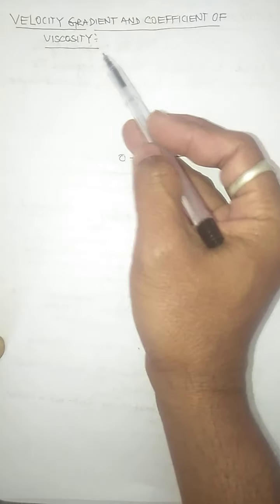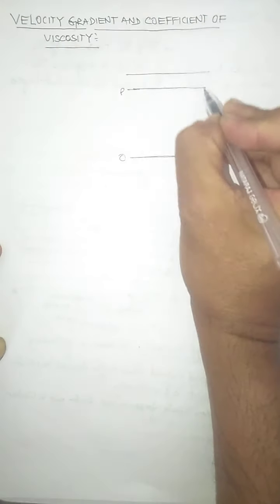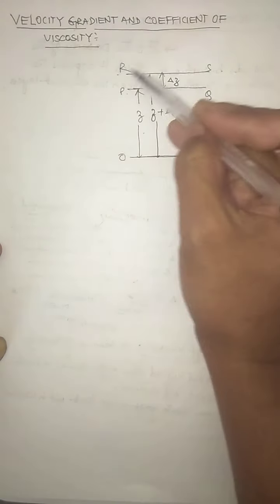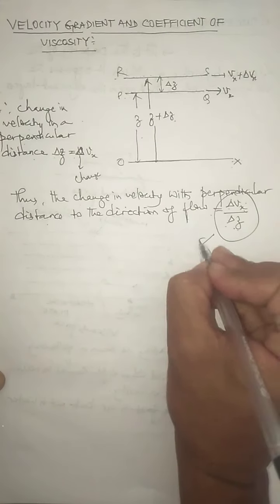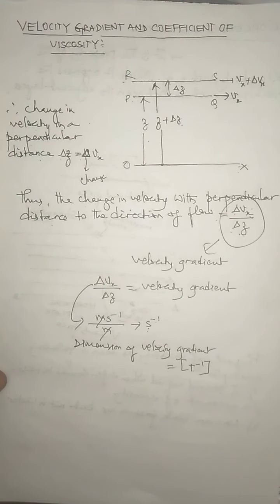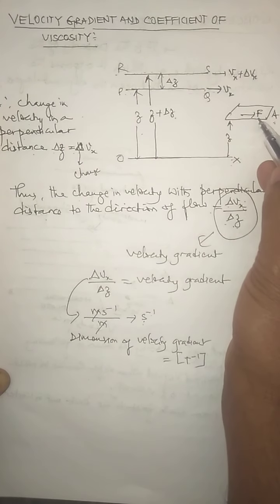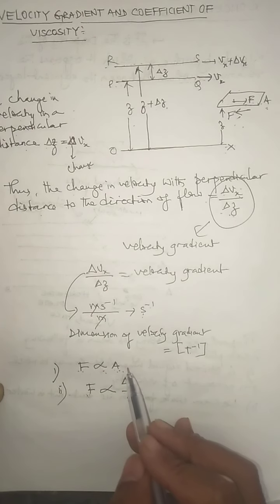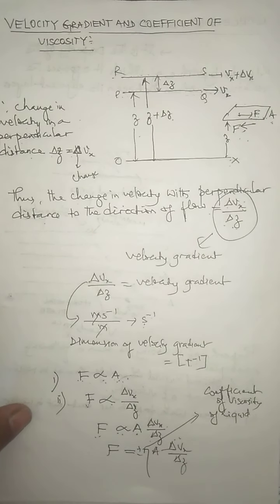Video 3,Velocity gradient & coefficient of viscosity of Liquid Ch- Flow of liquids,Unit-7,CL-XII Sc